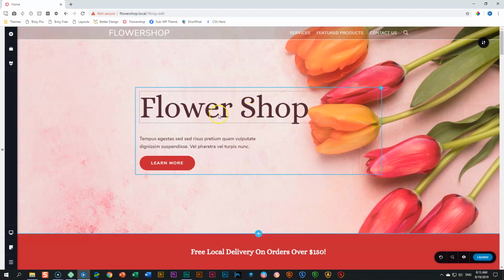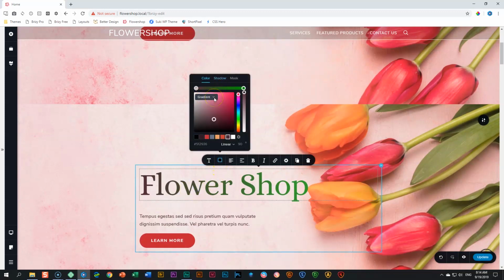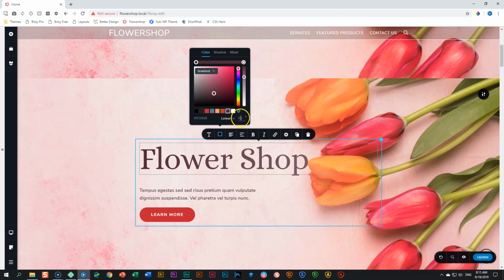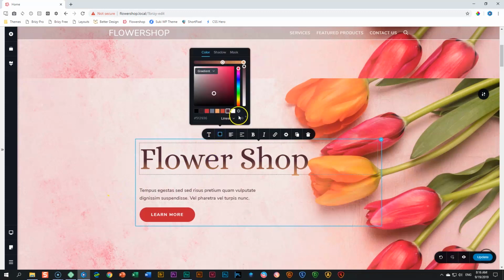🌻 Flower Shop Extended | Stunning Gradient Effect on Text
👉🏽 The gradient text colour can make your text appear more eloquent and improve your site's overall aesthetics when used wisely.